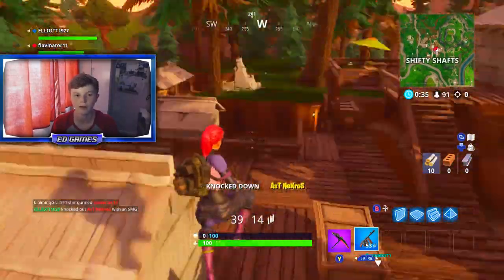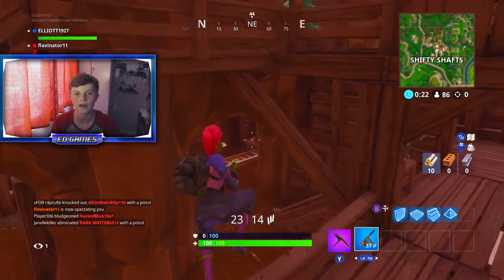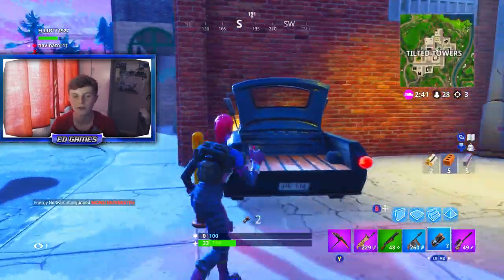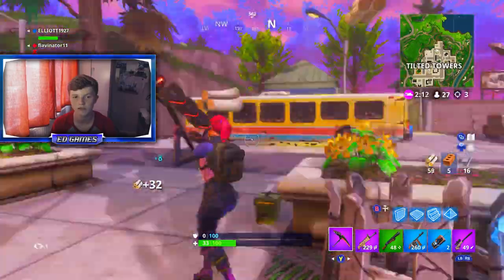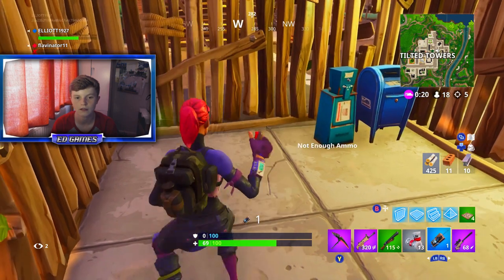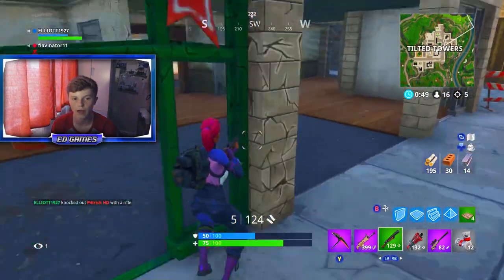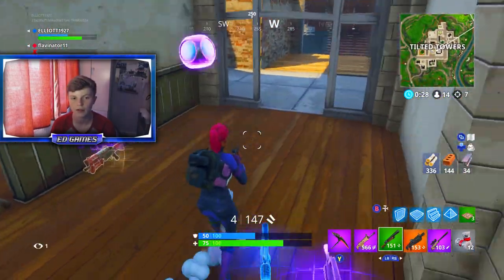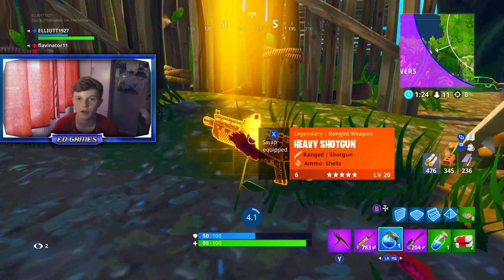HOW TO LEVEL UP FAST IN SEASON 5 FORTNITE! (XP tips and tricks) BEST WAY TO GET MAX BATTLE PASS FBR!